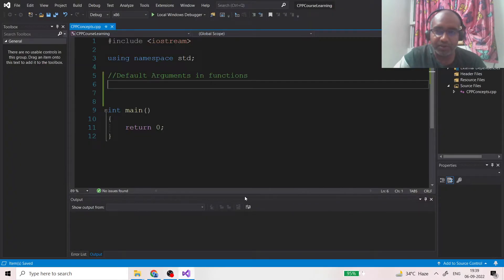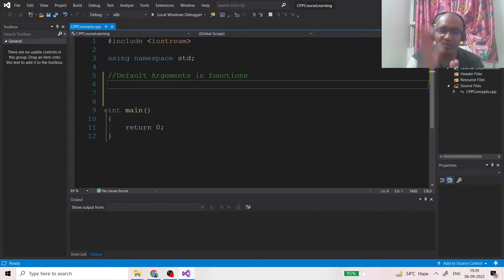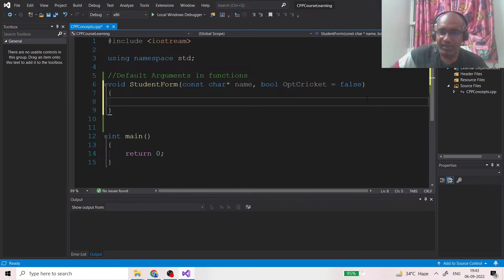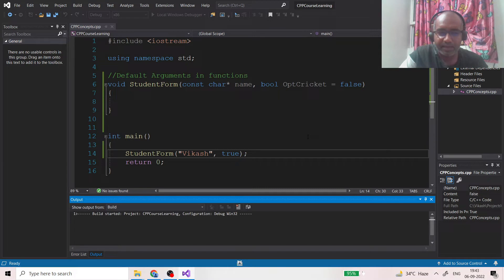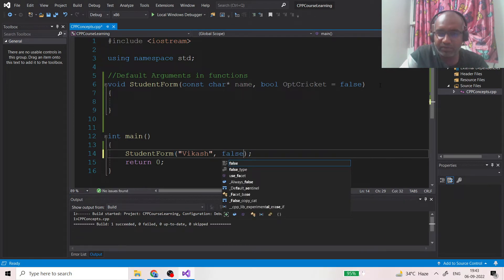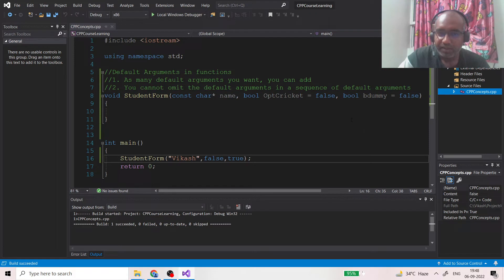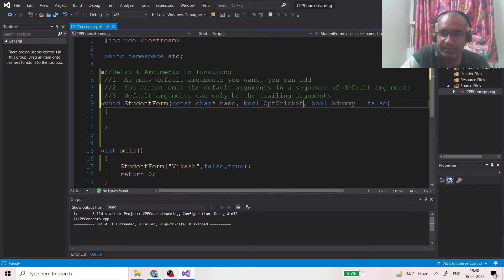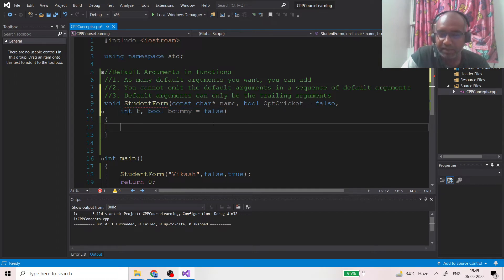Learn C++ Part - 7 || Function Default Arguments || By Vikash Shakya